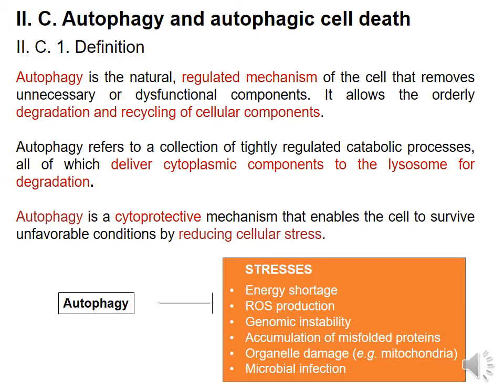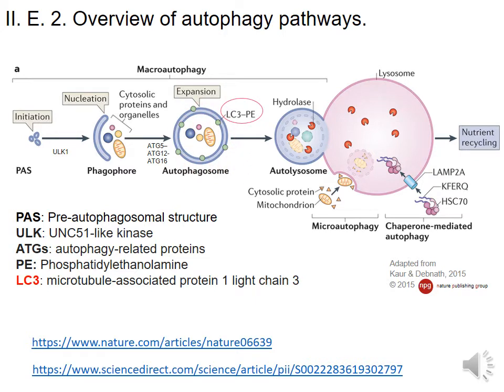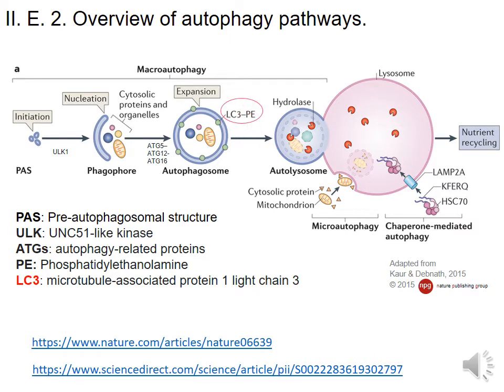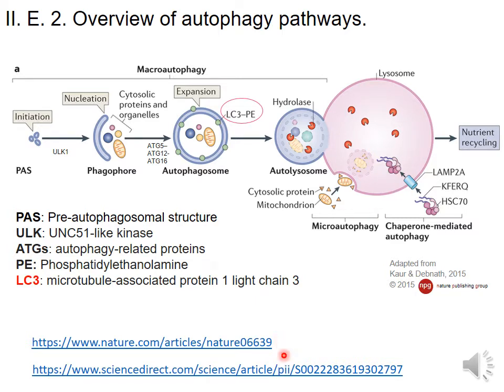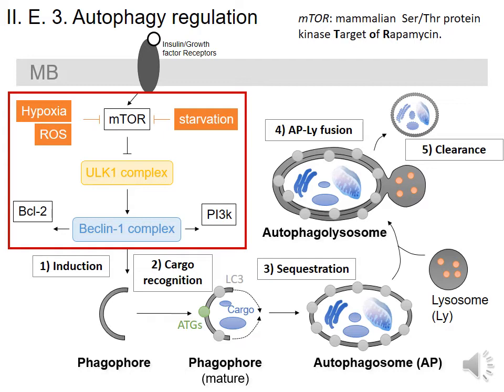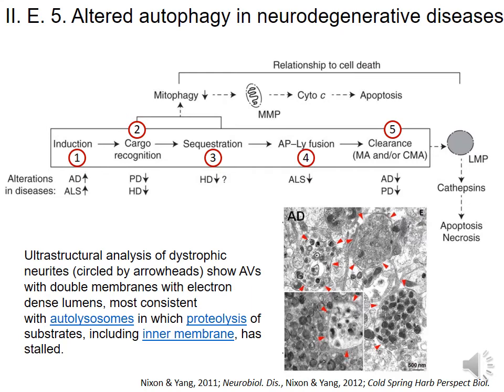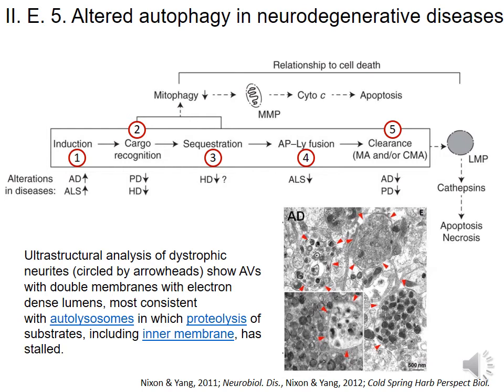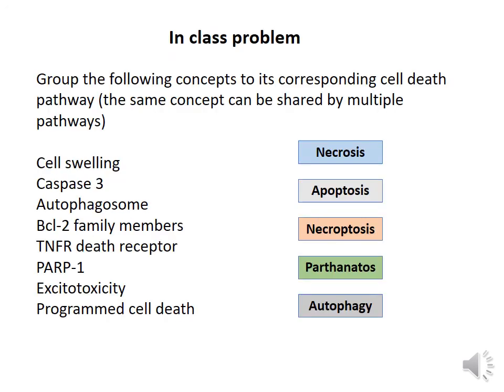VIDEO 4 Cell Death Pathways Autophagy RGP 2019